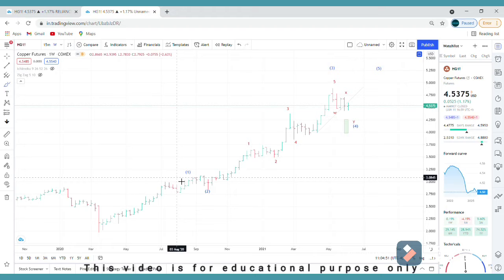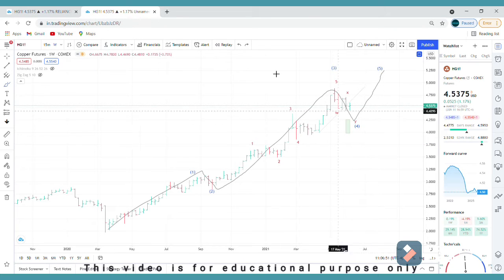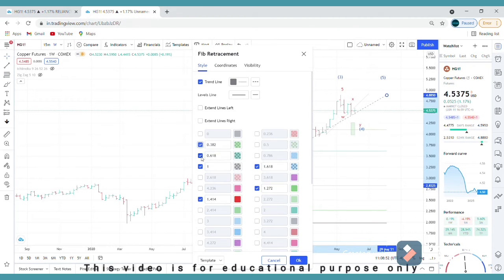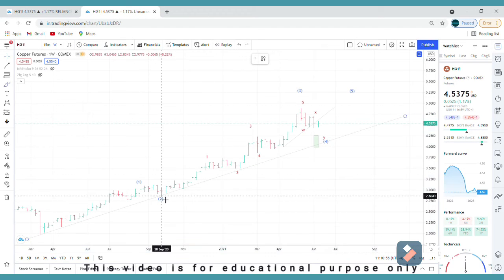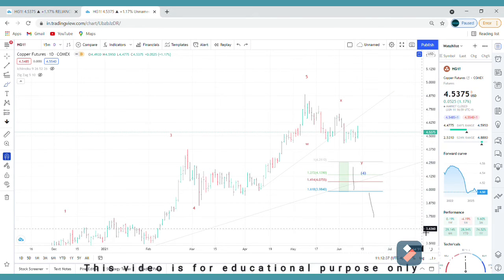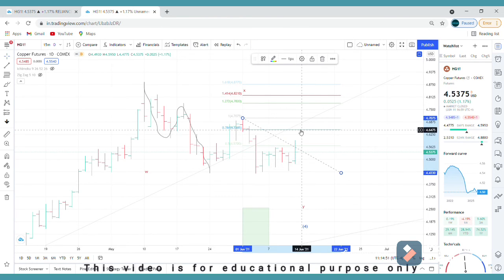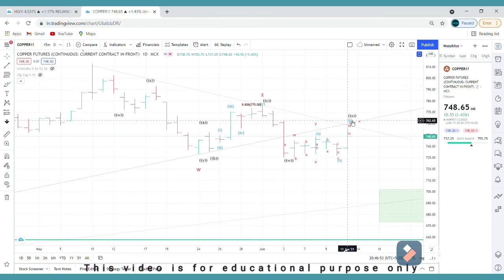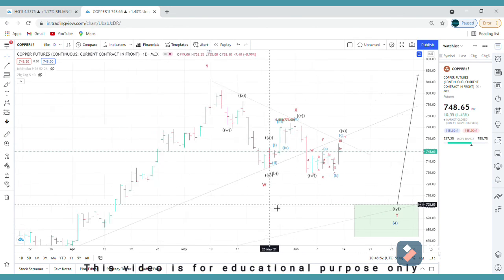Buying copper for a next leg of Upmove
Based on Elliot wave we look for a very good opportunity in MCX copper. Entry will be as per our setup and has a excellent Risk Reward in this trade.
Holding time will be for few weeks or months

Please check out video and take actual trade after accessing the risk associated. And after. Consulting to your financial advisor